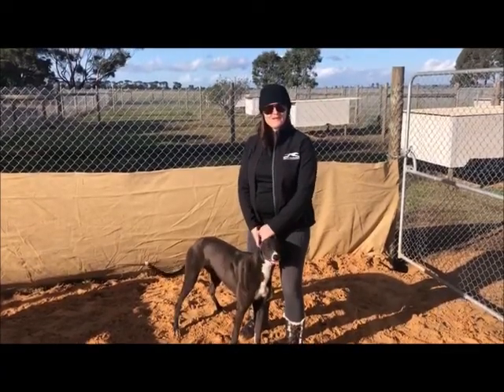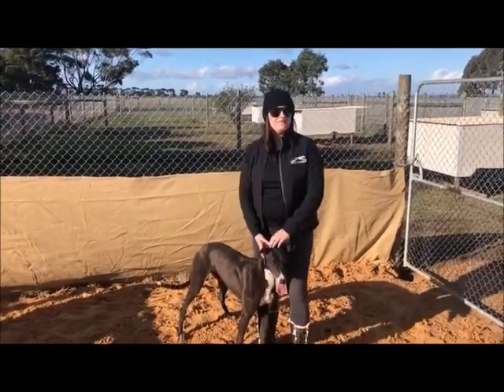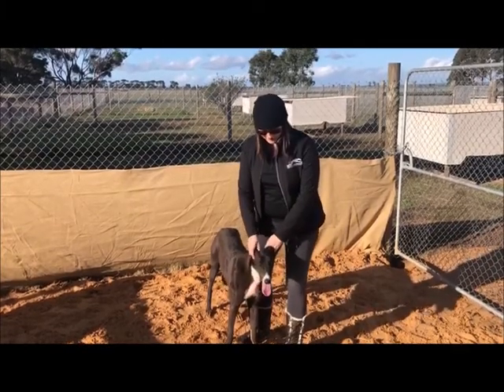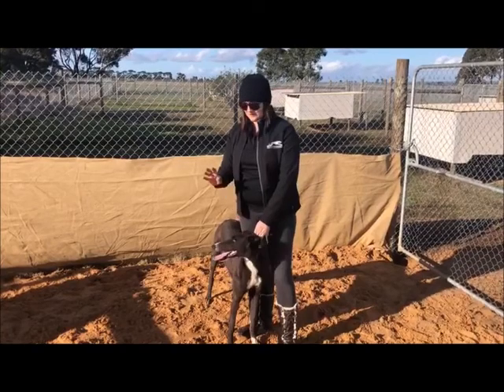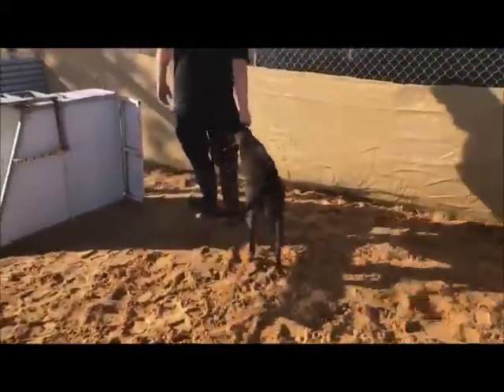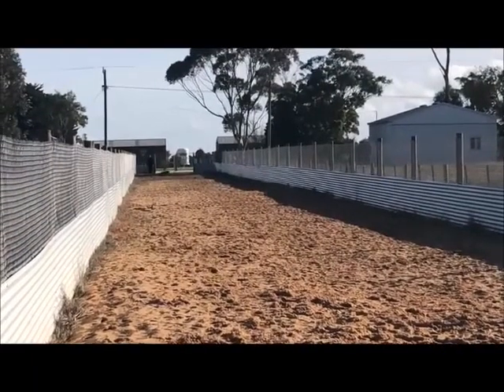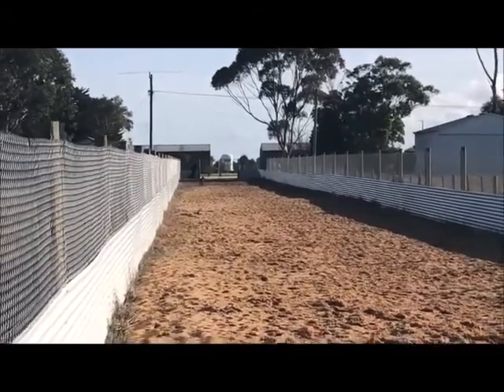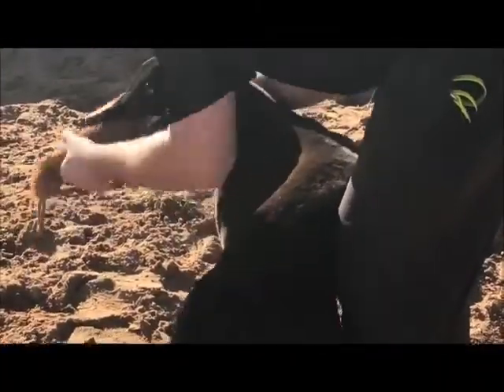IVY Puppy Newsletter June 2018